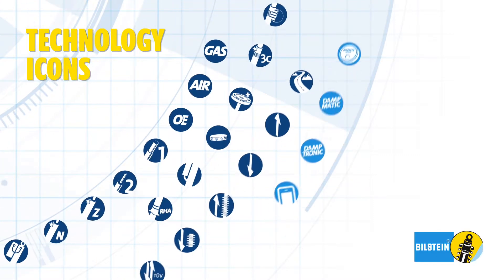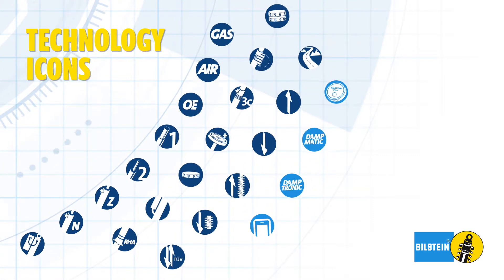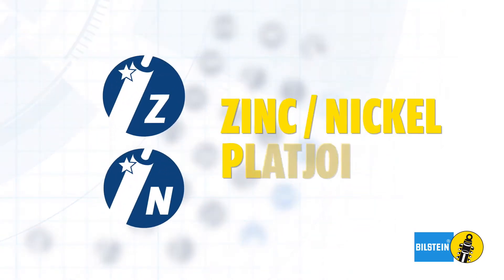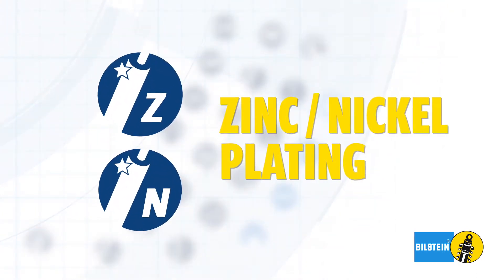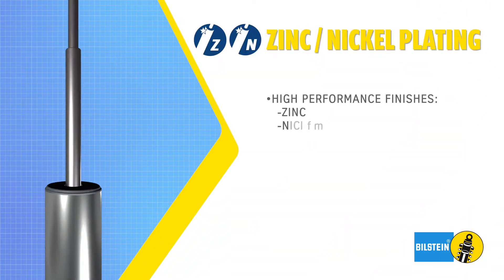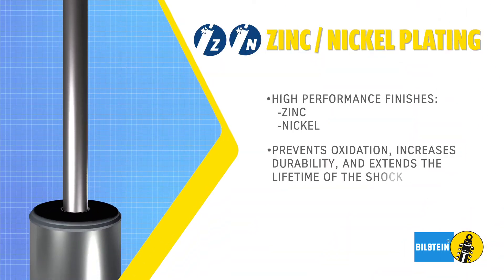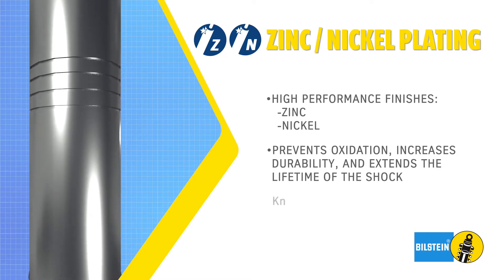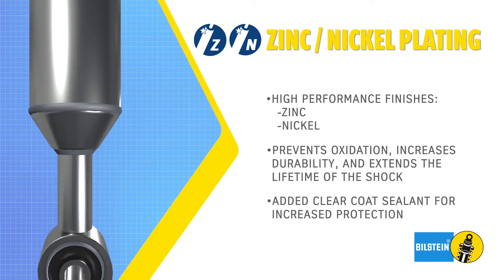Bilstein Technology Icon - Zinc Nickel Plating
About BILSTEIN Of America
Founded in 1873, BILSTEIN is a world leading manufacturer of monotube gas pressure shock absorbers.
With their main headquarters located in Germany, BILSTEIN is an original equipment supplier to BMW, Jaguar, Mercedes-Benz, Porsche, GM, Chrysler, Ford, Toyota and many others.
Today, BILSTEIN Aftermarket and Motorsports has grown to nearly 630 employees located in three locations around the United States and distributes more than 3,500 part numbers into the U.S. aftermarket.
BILSTEIN operates within ThyssenKrupp Component Technologies Group.